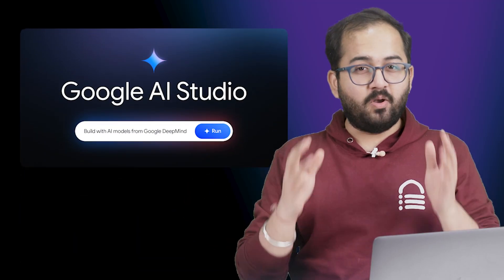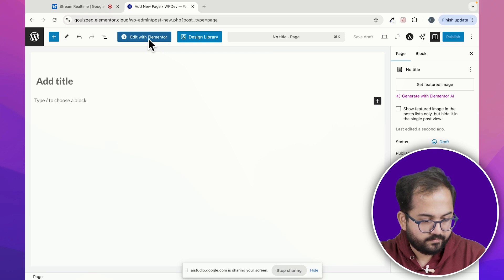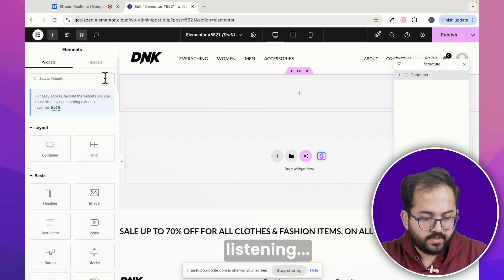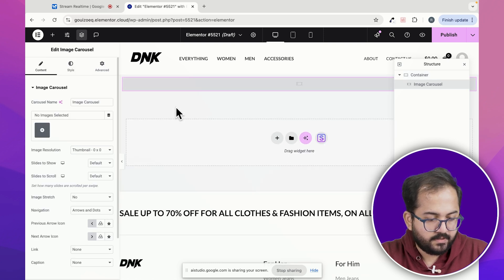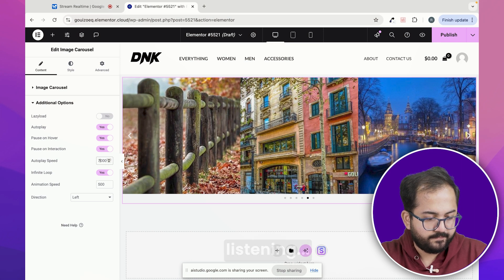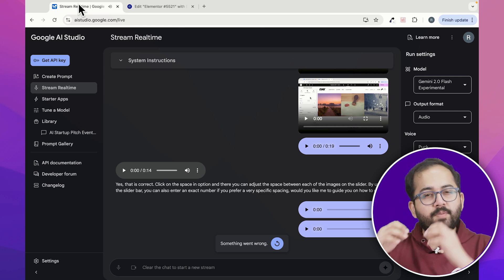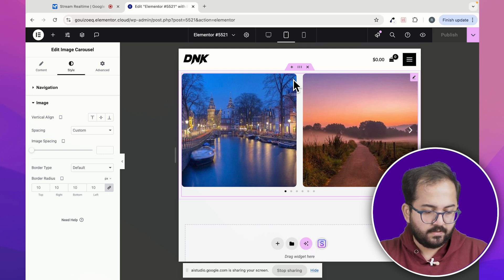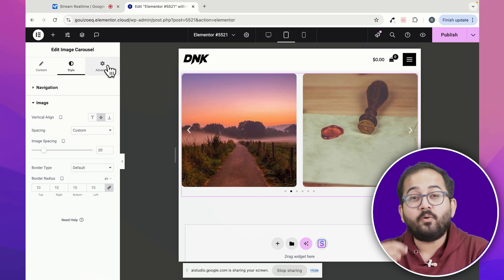Elementor + Google AI Studio = Death of Tutorials?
⭐ Giveaway: Our 100% FREE plugin makes any site 3X faster Google’s new AI Studio is here, and it’s shaking up the world of web design! In this video, I explore how it handles real-world tasks like creating a page in Elementor, adding an image carousel, and customizing it for different devices. From setting up a slider to adjusting autoplay speed and responsiveness, I test its capabilities and point out its strengths and limitations.

While it’s super helpful for beginners and makes web design more accessible, it still has a few kinks to iron out — like crashes and issues with advanced customizations. But hey, it’s just the beginning, and the potential is massive! Join me as I dive into this exciting new tool and see if it’s the future of tutorials.

00:00 Will replace tutorials?
00:12 How to use Google AI Studio?
00:26 Adding a slider
03:18 Can it help customise slider?
04:20 Running into errors
04:47 Are heavy customisations possible?